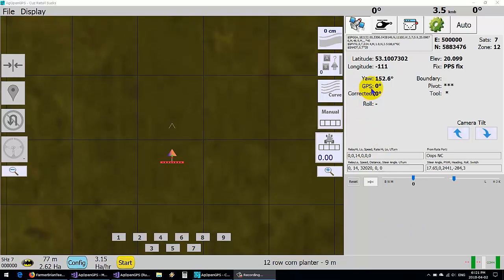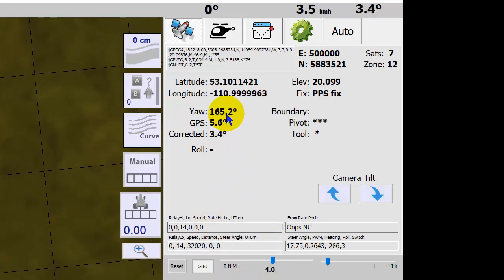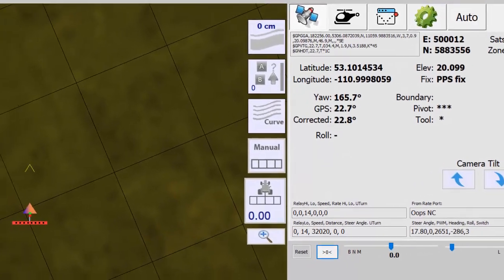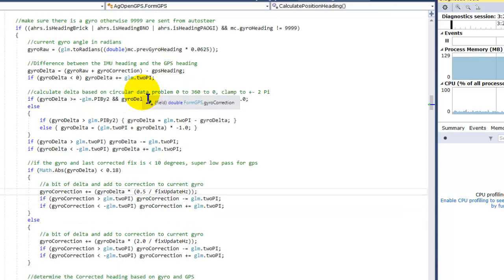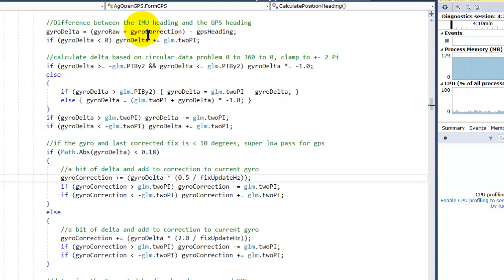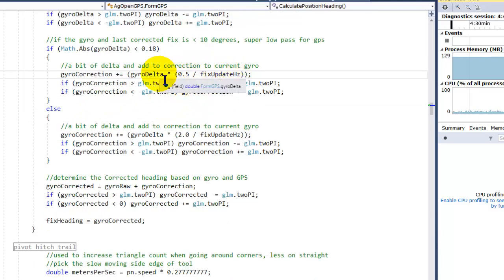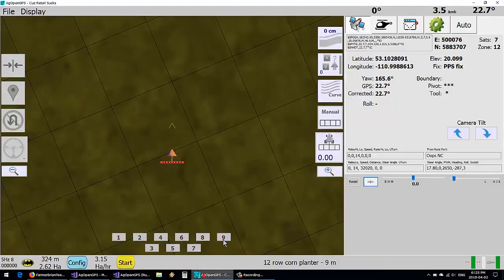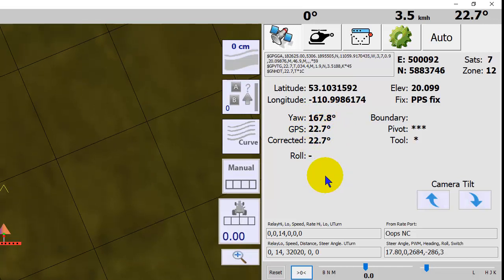IMU and GPS Heading Fusion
A barely adequate description of how the IMU and GPS headings are fused to take advantage of long term stability of GPS and short term speed of the IMU to create a corrected heading.